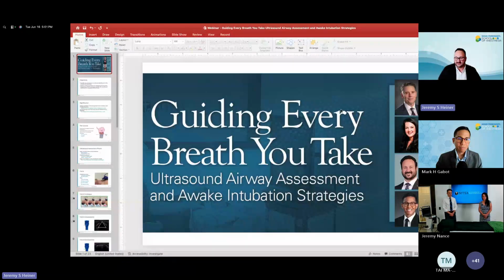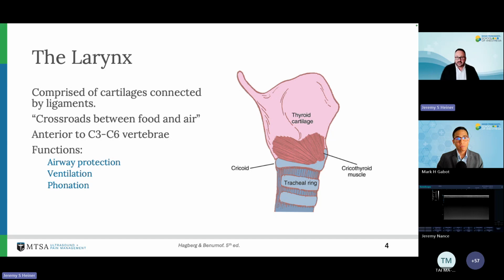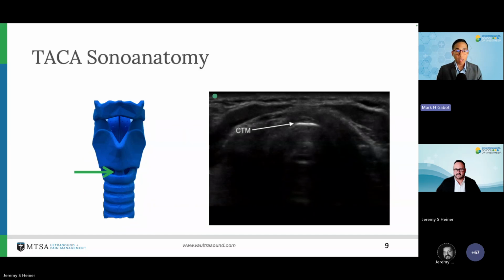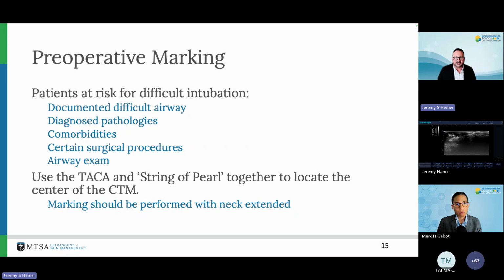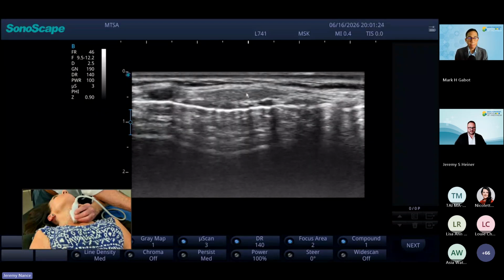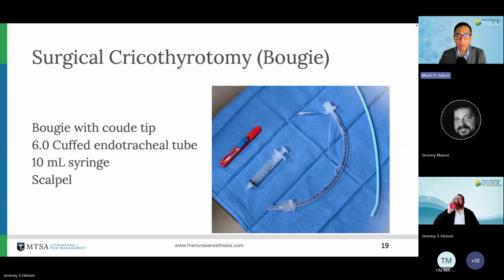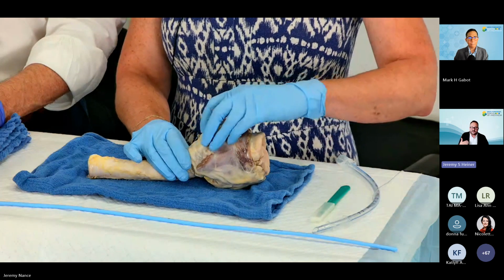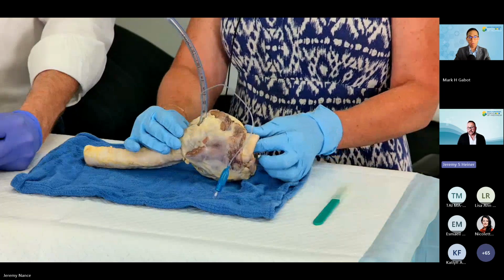Guiding Every Breath You Take: Ultrasound Airway Assessment and Awake Intubation Strategies